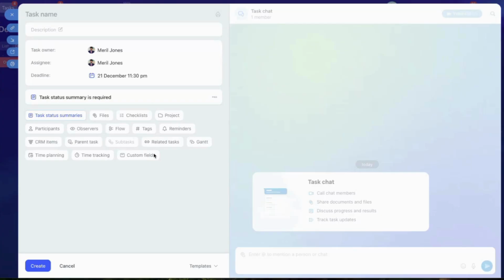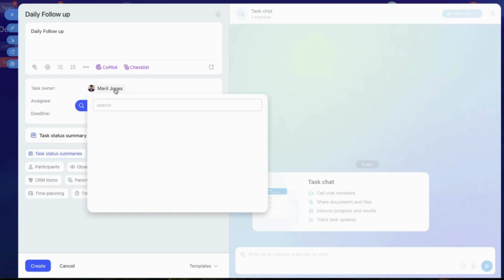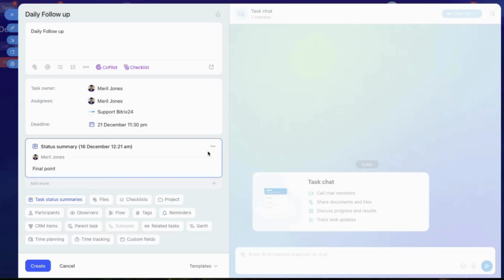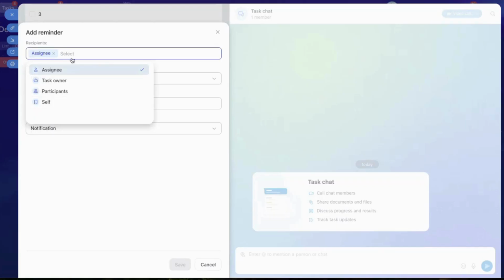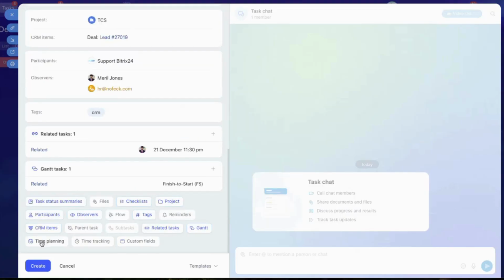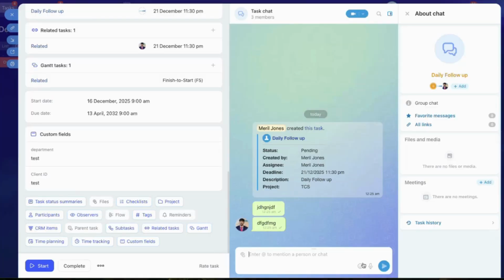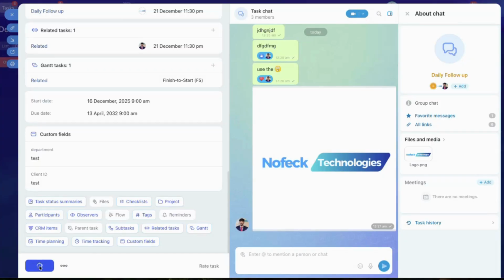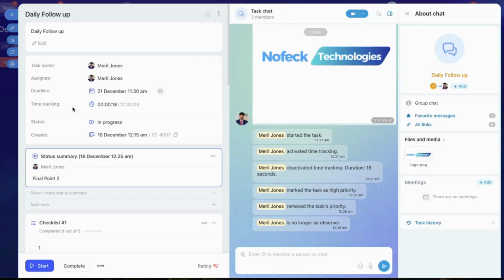Bitrix24 CRM Task View Update | New Task Interface Demo & Features Explained @bitrix24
Bitrix24 CRM Task View Update | New Task Interface Demo & Features Explained ⁨@bitrix24 bitrix24 @Bitrix24India

Bitrix24 has rolled out a new and improved Task View, designed to make task management faster, clearer, and more collaborative.
In this video, I walk you through the latest Task View update in Bitrix24 CRM, explaining the new layout, improved usability, and how this updated interface helps teams track, manage, and complete tasks more efficiently.

If you are using Bitrix24 for project management, task automation, or team collaboration, this demo will help you understand what has changed and how to take full advantage of the new Task View in your day-to-day operations.